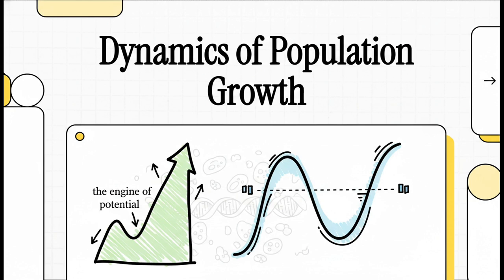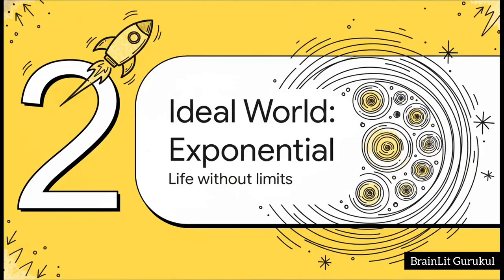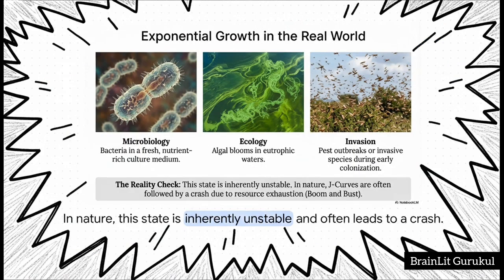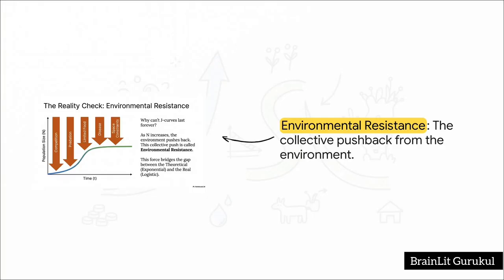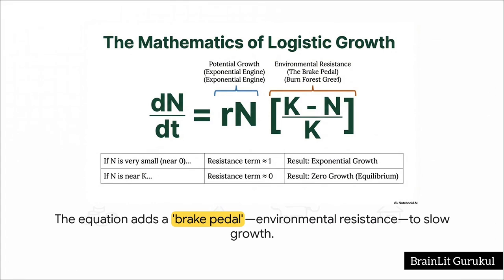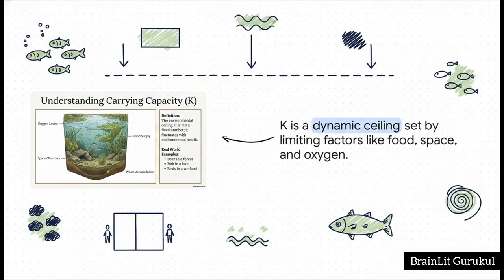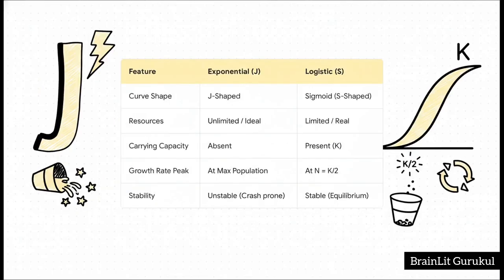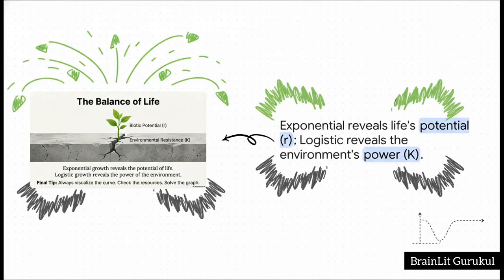Population Growth Curve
Understanding population growth is key to mastering Ecology for CSIR-NET Life Science. In this video, we clearly explain exponential (J-shaped) and logistic (S-shaped) growth curves with simple diagrams, equations, and real ecological examples. Learn concepts like intrinsic rate of increase (r), carrying capacity (K), growth phases, and why maximum growth occurs at K/2. We also link theory with exam-oriented insights, including r- and K-selected species and common NET traps. Perfect for building strong fundamentals and solving Part B and Part C questions with confidence. 🎯